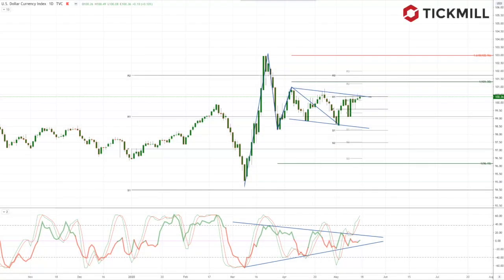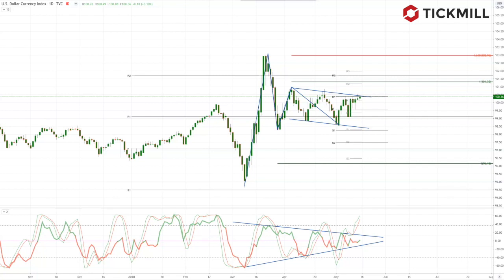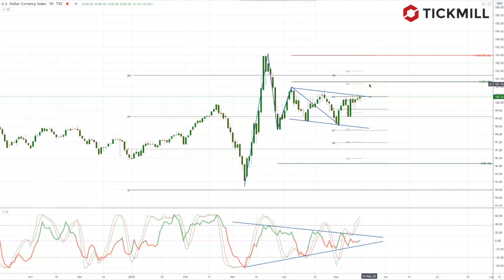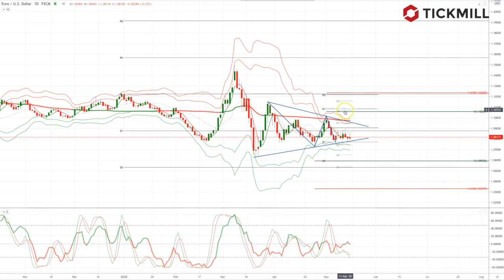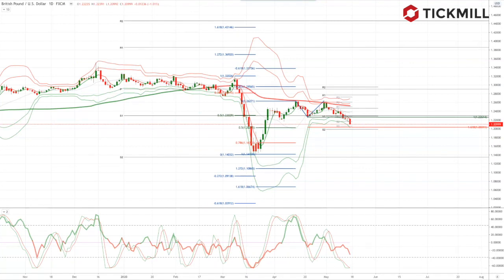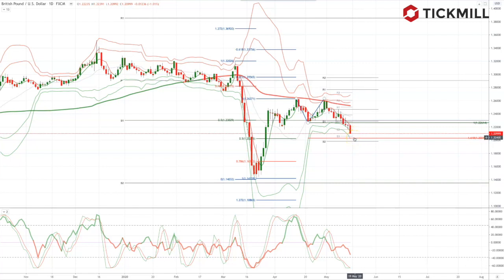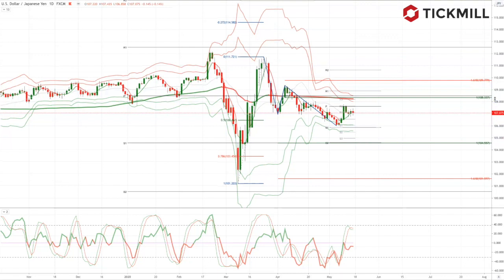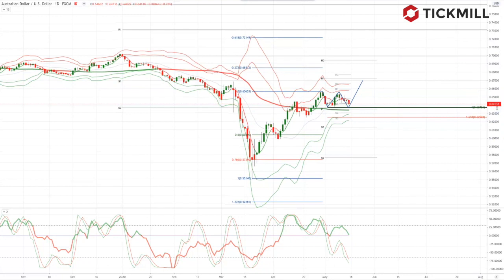Tickmill Weekly Market Outlook - 18.05.20